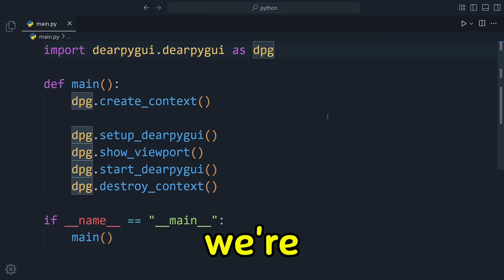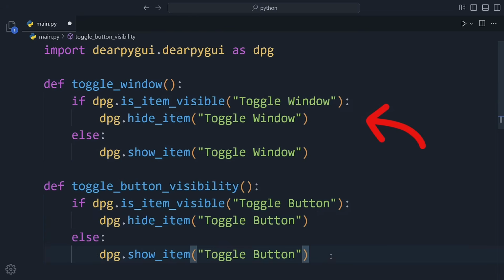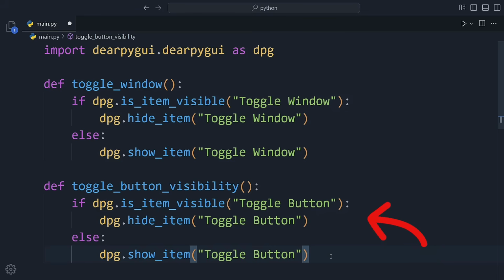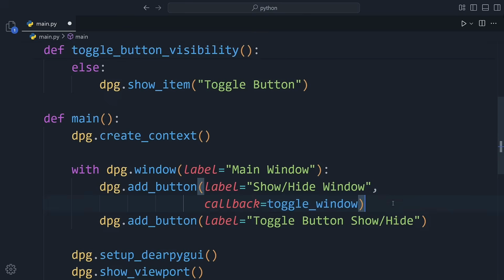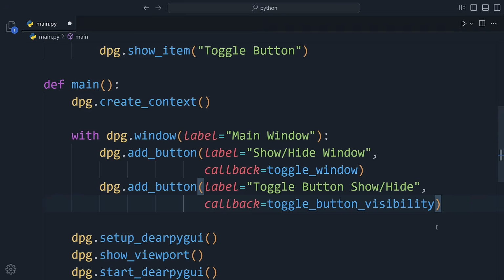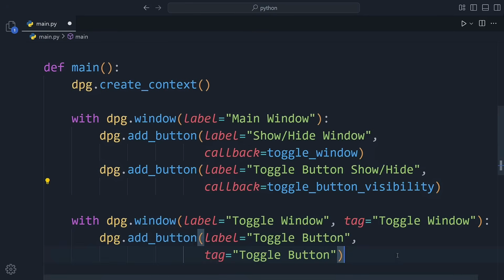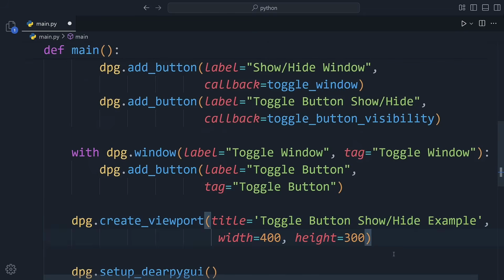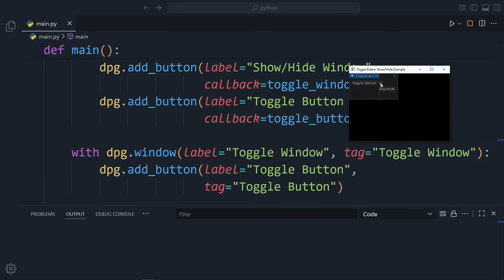DearPyGui Tutorial 10: Show & Hide Windows and Buttons Dynamically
In this DearPyGui tutorial, you’ll learn how to show and hide windows and buttons dynamically in your Python GUI applications.

We’ll cover:
✅ How dpg.is_item_visible() works
✅ When to use dpg.hide_item() and dpg.show_item()
✅ Toggling the visibility of a window
✅ Toggling the visibility of a button inside that window

With these techniques, you can create cleaner, more interactive interfaces that adapt to the user’s actions.